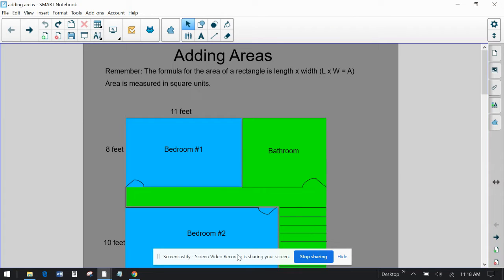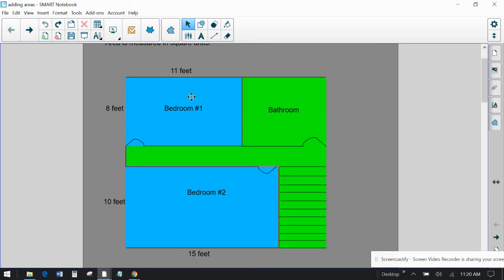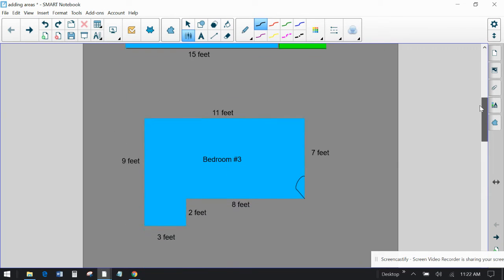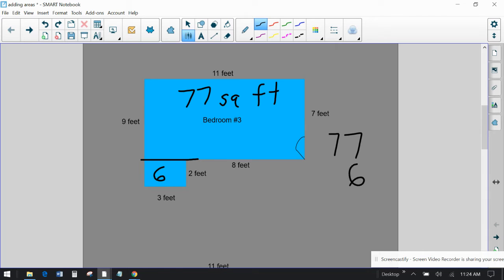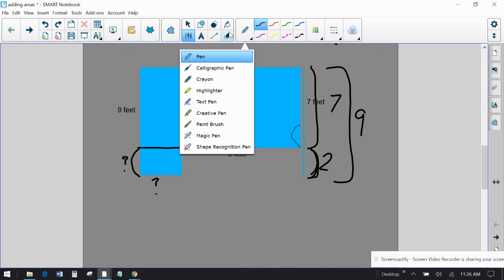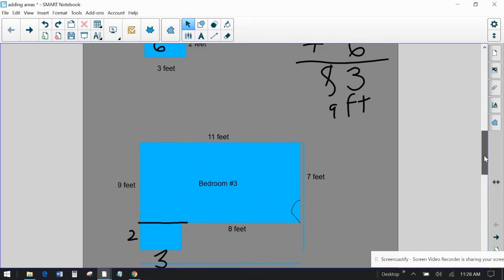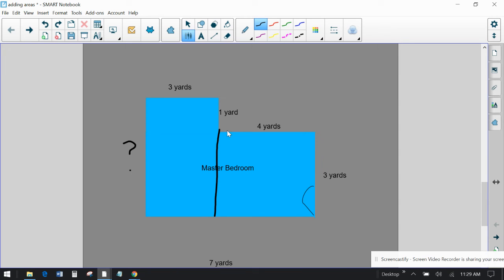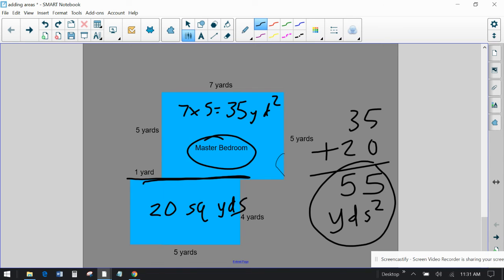Adding Areas - Rectangles and Rectilinear Shapes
Adding Areas - Calculating the area of rectangles and rectilinear shapes.